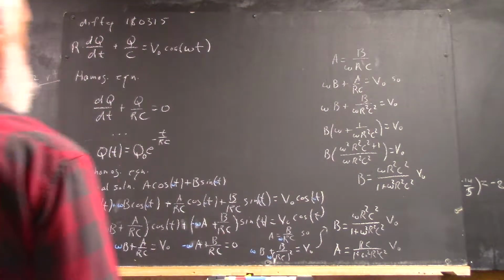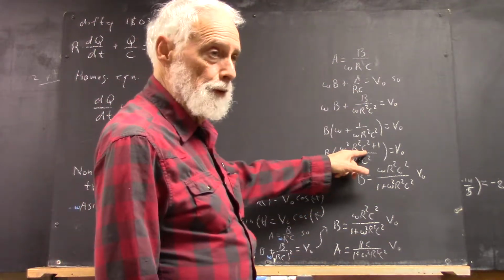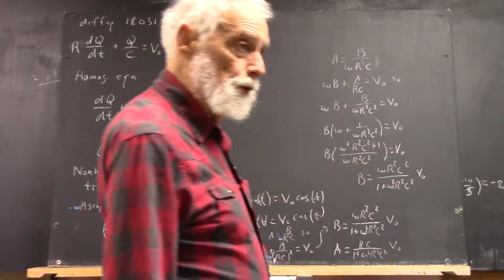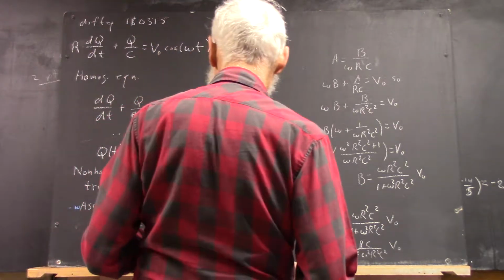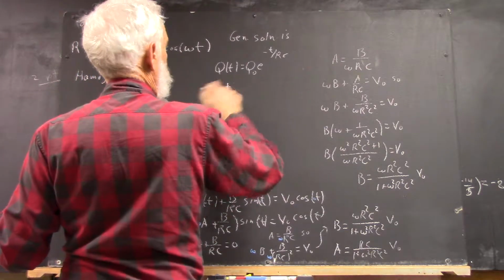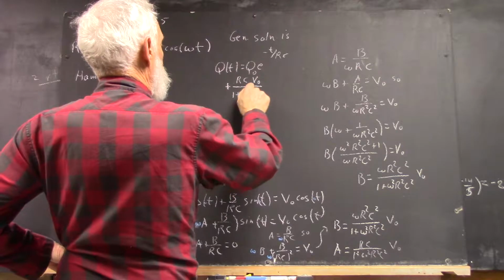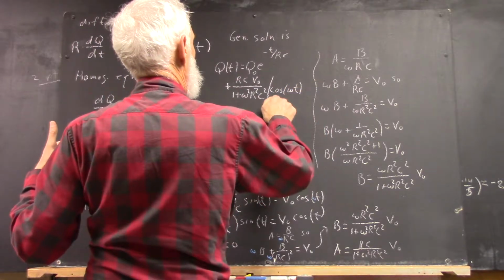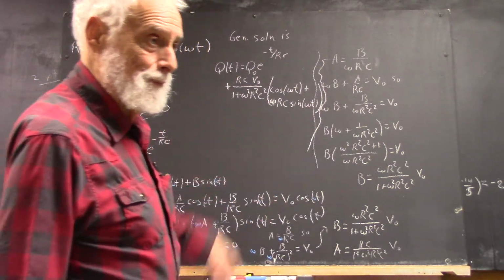dagdiff 1826 working out the solution 4